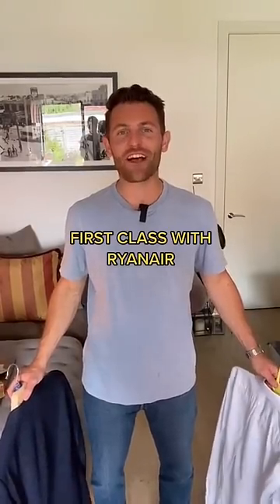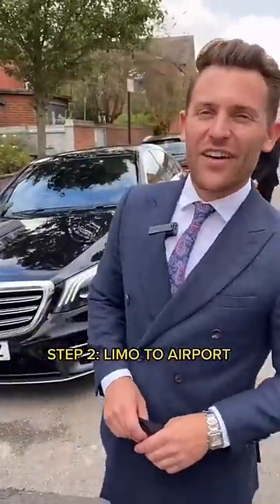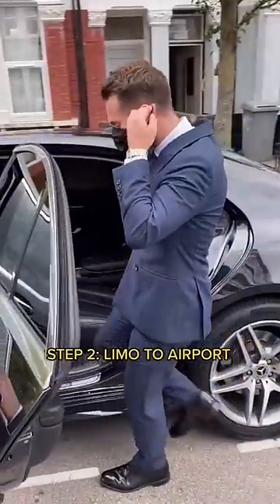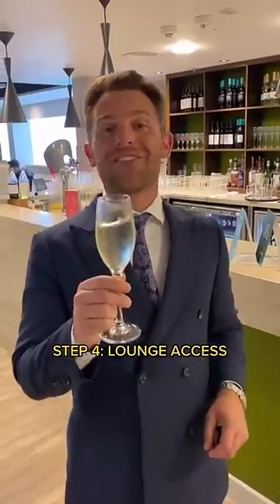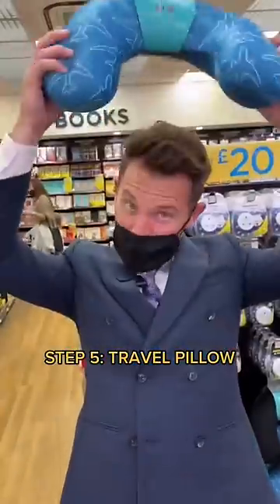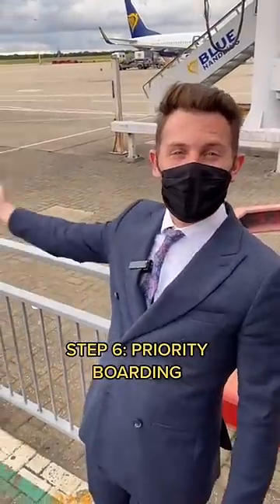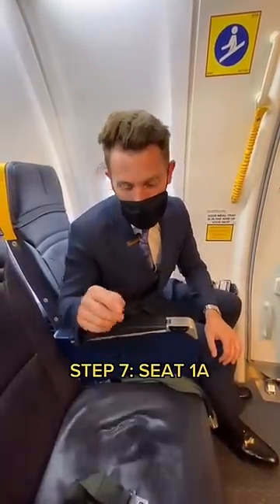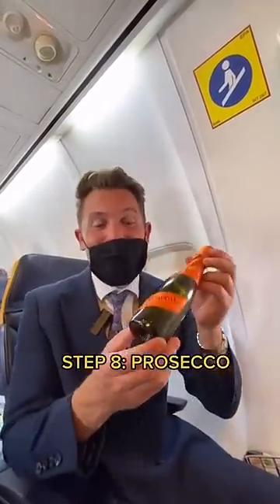Total price: £351 😂